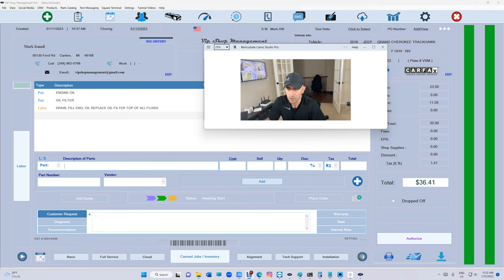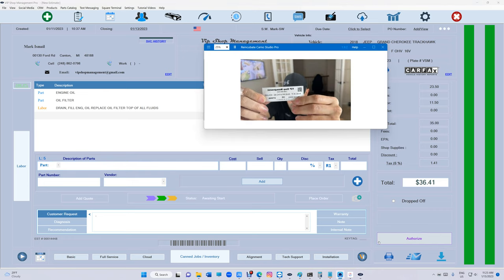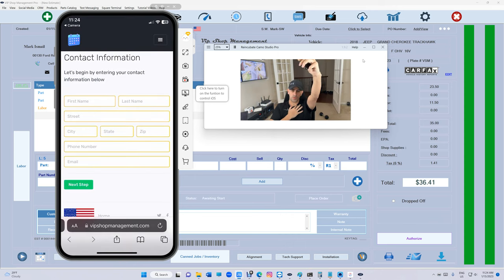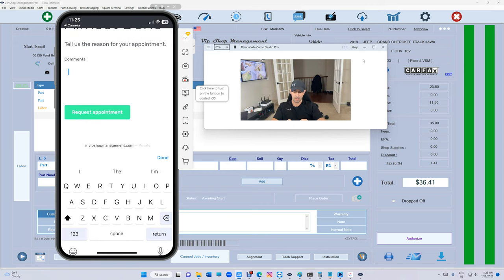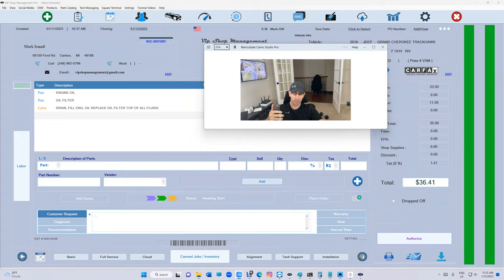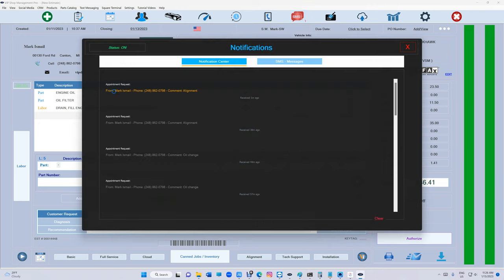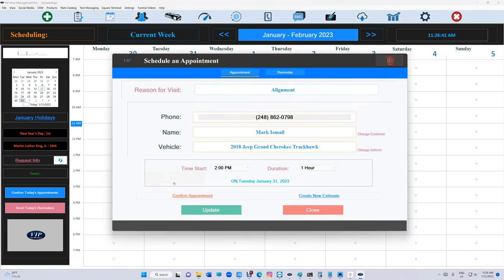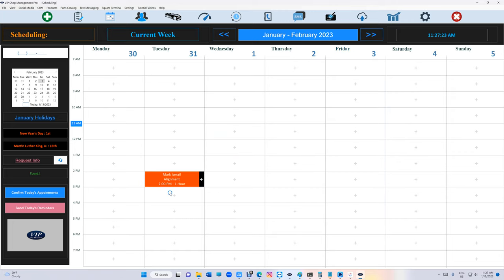Customers can schedule their next appointment directly from their oil change sticker 😱